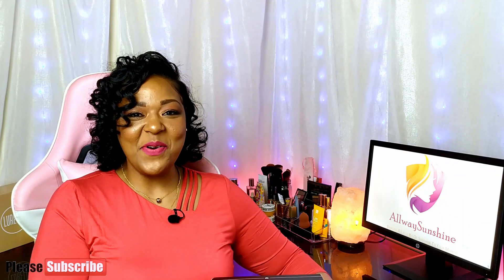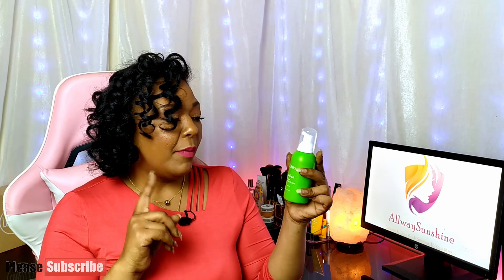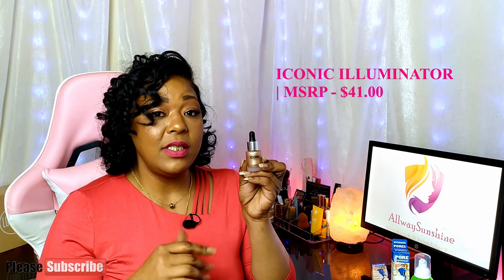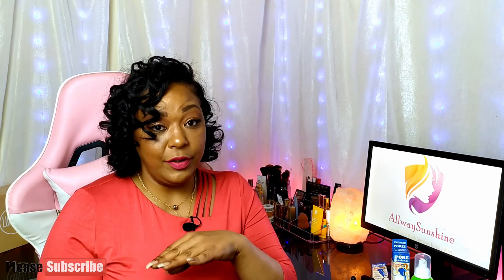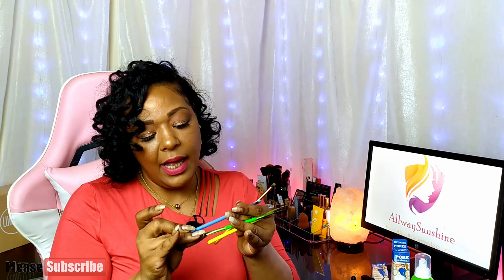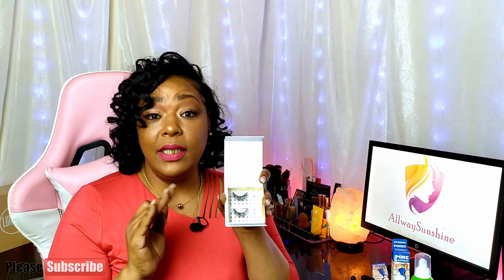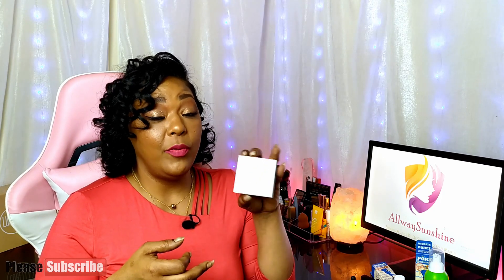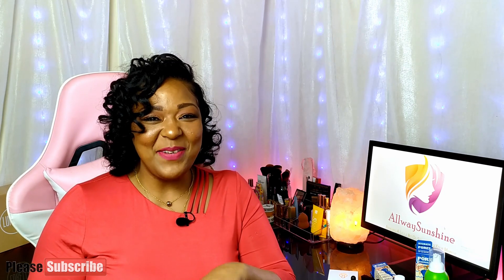BOXYCHARM APRIL 2020 BASE BOX | MY DAUGHTER' S BOXYCHARN BASE BOX. || BETTER LUCK THIS TIME ???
1. ELEMIS CLEANSING FORM
MSRP- $ 32.00

2. ICONIC ILLUMINATOR
MSRP- $ 41.00

3. POREFESSIONAL PRIMER
MSRP- $ 32.00

4. BATTINGTON LASHES
MSRP- $ 28.00

5. LAVISH 5 PCS EYE BRUSHES
MSRP- $ 30.00